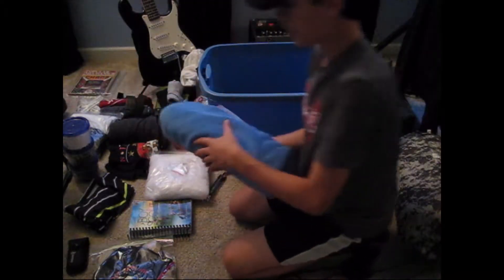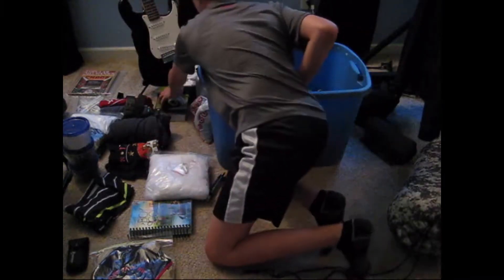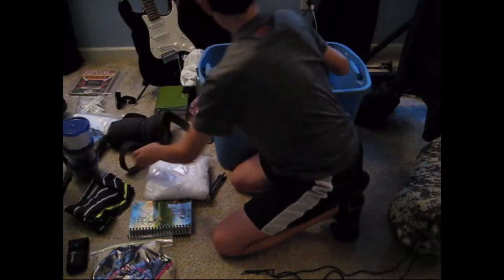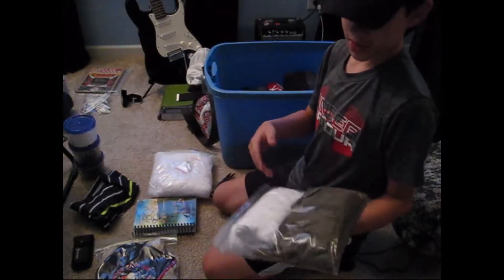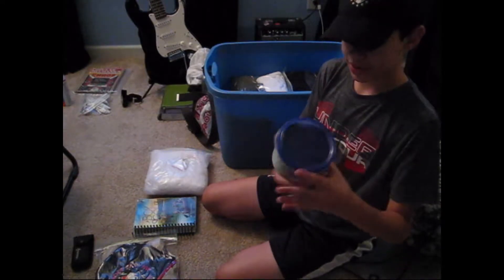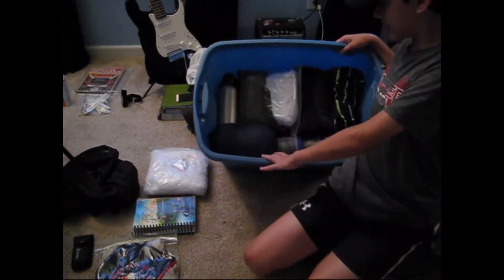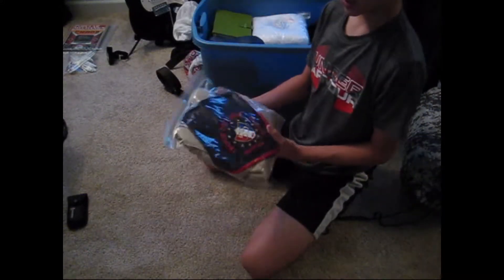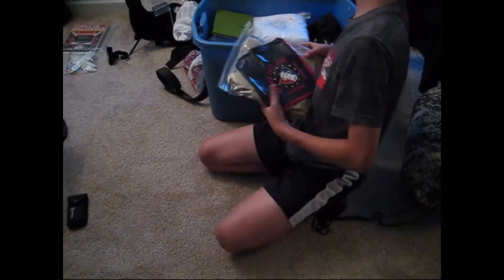Outpost Camp Gear-Up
I am gearing up for an upcoming scouting event.
Sorry I was so vague, I made this video very quickly
I will explain in the next video.